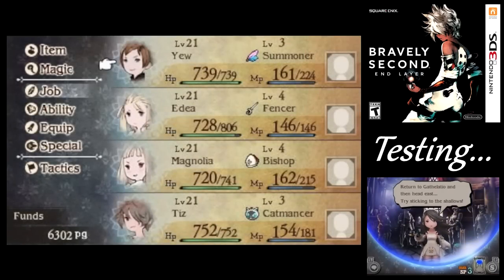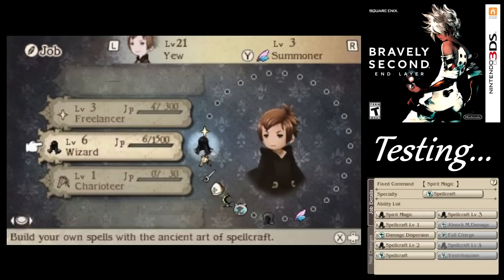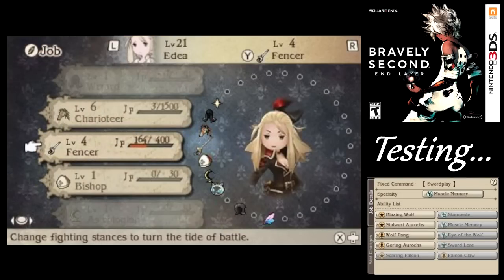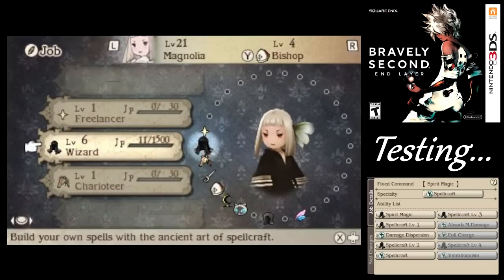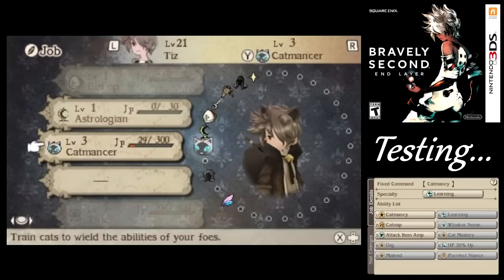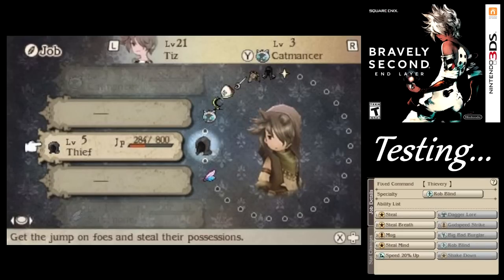Bravely Second Tech Demo & Channel Update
In this video, I wanted to test a new router that I'm using to stream gameplay from my n2DS XL to my PC, hopefully with better stability and a higher frame rate.  I'm also looking for help in Bravely Second, due to persistent gameplay difficulties I'm facing.

Here's a link to my forums, where you can follow my progress on my test runs and/or contribute to my preparations for the LP.